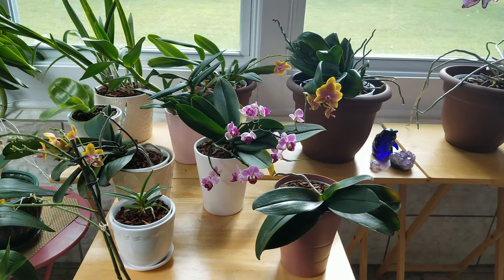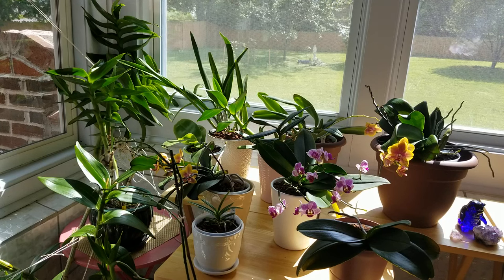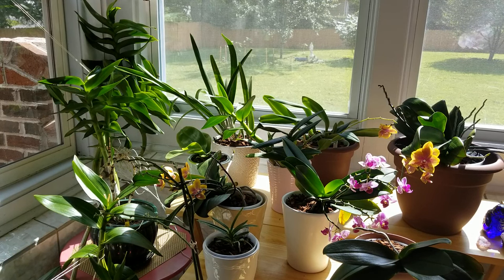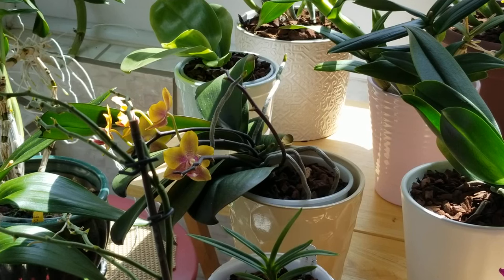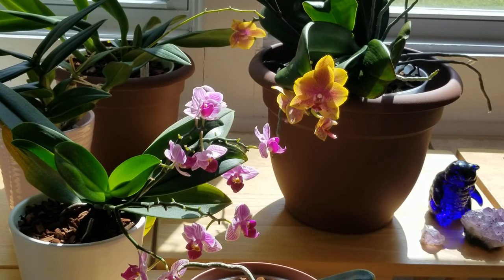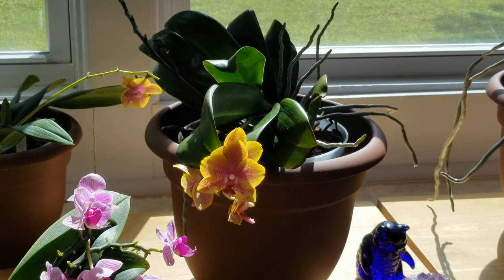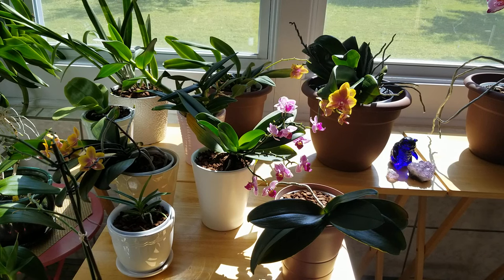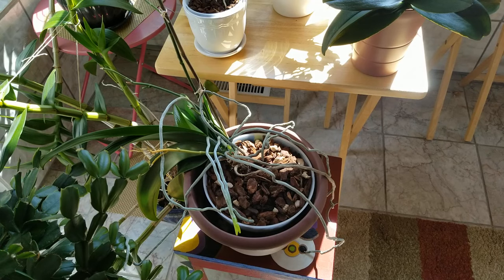How I Care for My Miniature Phalenopsis Orchids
Light requirements, fertilizing, repotting, and care for miniature Phalenopsis orchids and how it differs from a complex hybrid Phalenopsis.
Here's a link to my latest fertilizing video for spring and summer:
Amy:)